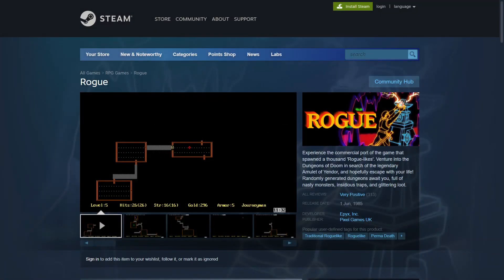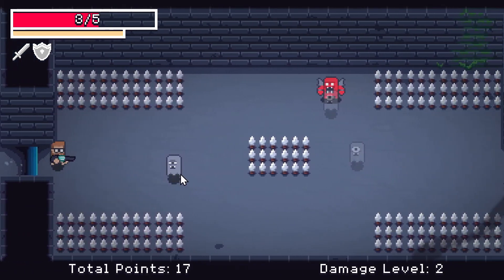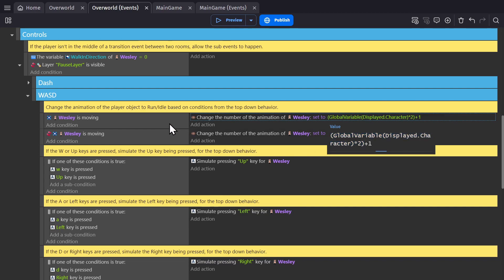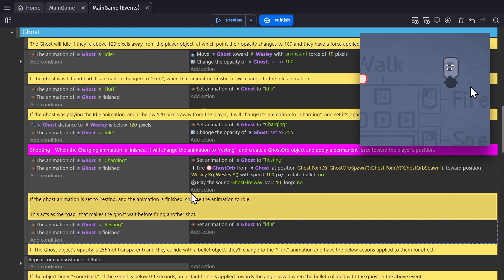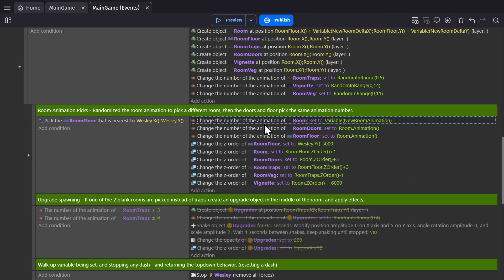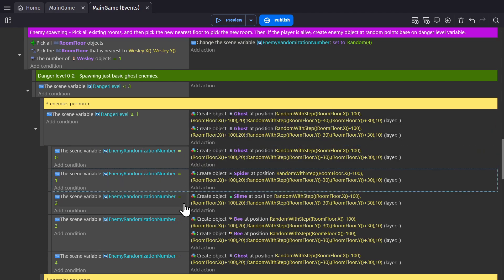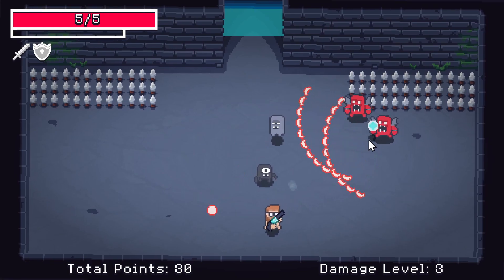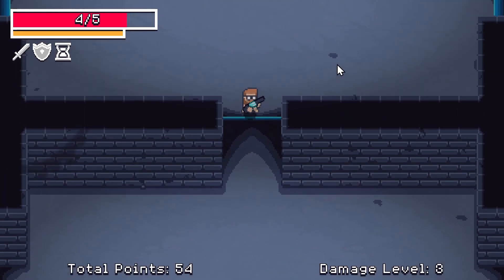How To Make A Roguelike Game - In GDevelop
Roguelikes are deceptively simple to make. The two main features of modern day roguelikes are permadeath and randomized levels, so once you've created the base mechanics of the game you can just layer on new things to that core gameplay loop. These tutorials are designed to teach you how to make a game in GDevelop, a no-code, open-source, free, and easy game engine.

TimeStamps:
00:00 Roguelike
00:57 Character
01:56 Shooting
02:21 Enemy AI
03:06 Room Generation
03:52 Enemy Spawning
05:03 Upgrades